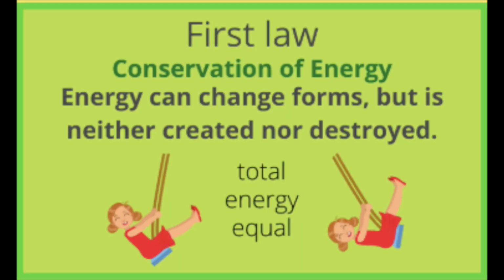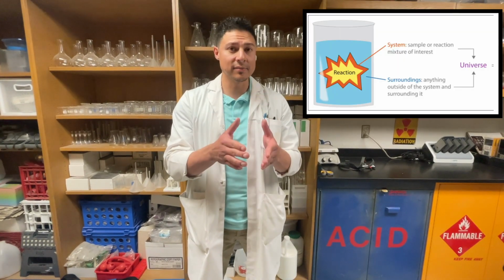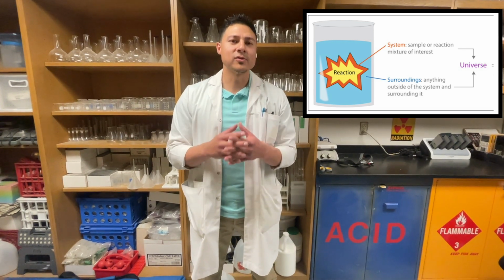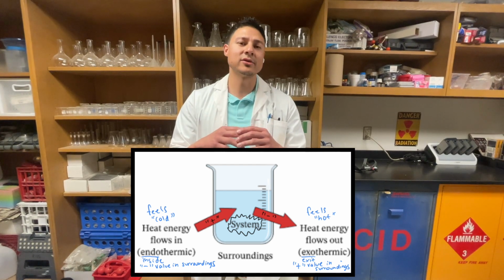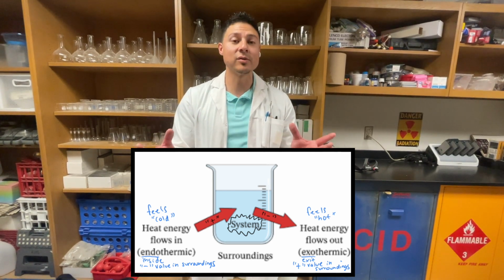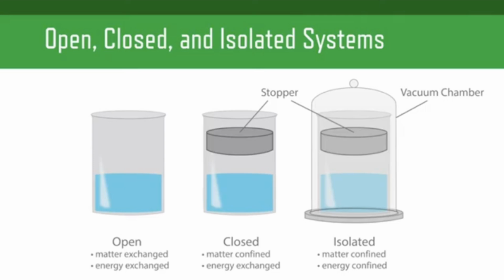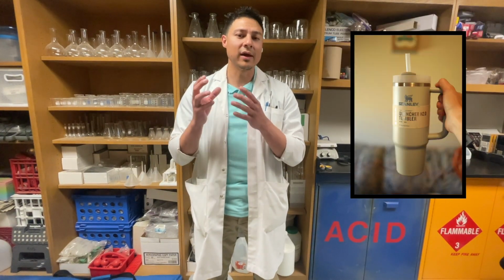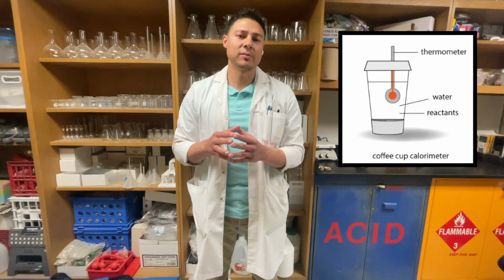Endothermic vs Exothermic Lab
Thermochemistry Lab on Endothermic and Exothermic Processes.